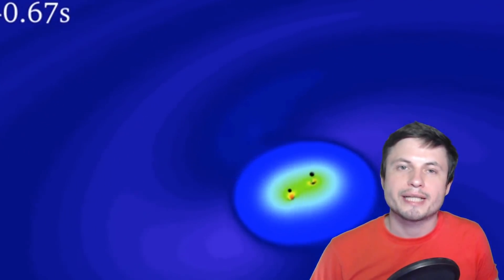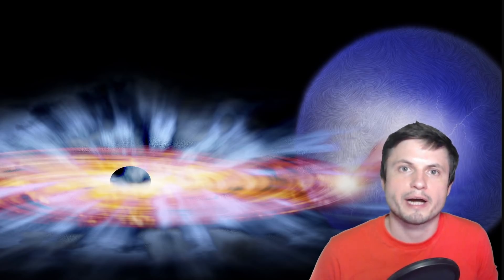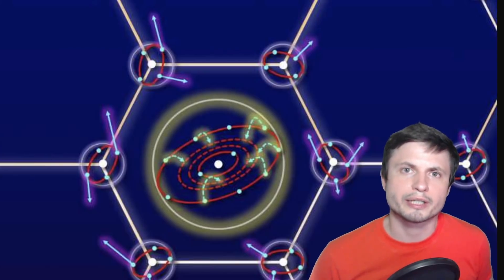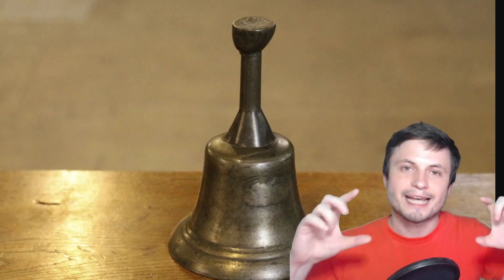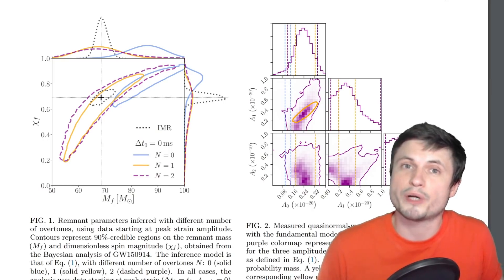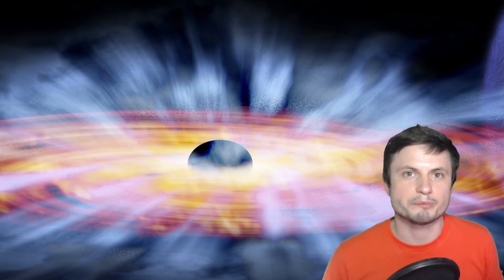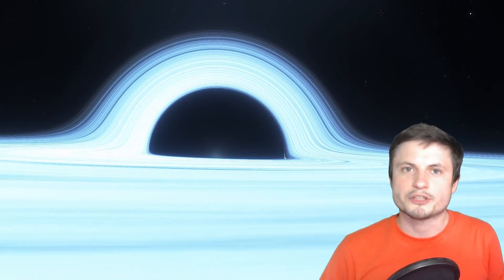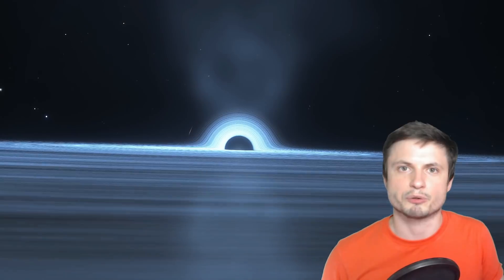Black Hole Overtones May Have Proven Stephen Hawking Wrong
Hello and welcome! My name is Anton and in this video, we will talk about a new study that sort of proves Stephen Hawking's idea of black hole hair was not correct and that information paradox is still a paradox.

1GFiTKxWyEjAjZv4vsNtWTUmL53HgXBuvu

Specifically, great thanks to the following members:

Morrison Waud
Mark Teranishi
Vlad Manshin
TheHuntress
Daniel Rosvall
Alex M
Lilith Dawn
Greg Lambros
Albert B. Cannon
Ralph Spataro
adam lee
Bartholomew Macaluso
Nick Dolgy
Henry Spadoni
Jer
Luminger
UnexpectedBooks.com
Konrad Kummli
Lauren Smith
Michael Tiganila
George Williams
Lyndon Riley
Shinne
Jakub Glos
Johann Goergen
Dave Blair
Jake Salo
LS Greger
Marcel Levi
Michael Mitsuda
Gabriel Seiffert
J Carter
Mary Kristof
Russell Sears
Vinod sethi
Brian Szkotak
Robert Wyssbrod
Gordon Cooper
L Joseph Parker MD
RandalM
Tracy Burgess
Jayjay Volz
Kai Raphahn
Sander Stols
Sergio Ruelas
Anataine Deva
Assaf Dar Sagol
Liam Moss
Timothy Welter MD
Olegas Budnik
Bodo Graßmann
gary steelman
Michael Koebel
Shelley Passage
Steven Aiello
xyndicate
Douglas Burns
James Myers
Jan Šoulák
Niji
Peter Hamrak
Matthew Lazear
Becky
Steven
Anton Newman
Charles Nadeau
Dave A
Doug Baker
Doug MacDonald
George Lincoln Rockwell
GrittyFlix
Minovsky Man
Mr Fluffington
Paul Koploy
Sal Carrera
Jacob Spencer
Veronika A. Czebe
brian plummer
Daniel Charles Smith
Daniel G.
Eugene Sandulenko
Lee Densmore
Max McNally
Sir David Coyne
Steve Wotton
Victor Julian Castillo
Daniel Coleman
Rock Howard
Aaron Fineout
Adam Smith
Alberto Diaz Saldana
Chaos Gamer
Kearny Li
Rafael Aguila
Vincent L. Cleaver
Claye Griffith
David Lewis
JohnTaylorWalker
Kyle eagle
Michael J Fluharty
Tarik Qassem
Tedd Speck
rfc1135
Greyson Flippo
Hampton Tunis
Ivan Gallagher
Janne Vuorenpää
Jordaen Davids
Lynn Johnson
Rob Law
Scary ASMR
Thierry Gasnier
Troy Schmidt
William Warren
Arp Lee
Jana Persson
Lisa Stadlbauer
Lisette Ramos-Voigt
Márton Fülöp
Reynir Örn Guðmundsson
Rs Wlms
tom g.
Arikkat Unnikrishnan
Uwe Böhnke
Carla
Deanna Korell-Hall
Dipen Bhattacharya
Josh Shultz
Samuel Mathison
Brittany House
David Bennett
david jungerman
Doug Beeferman
JL Solidum
Lionel Sleeper
Luis M Gaytan Tovar
Markus Bidi
Martin Swiaczny
Matthew C Weiss
Men I Trust
Michael McCloskey
Orlando J Carter
Peter Sedmák
Sol Bergeron Beauchemin
Vladyslav Kurmaz
Hernán Coronel
Christopher Borra
Ingmar Rauschert
karlos preddie
Luis Lengsfeld
Lumi Pakkanen
Miek Thompson
Susanne Bauer
Yvan Lengwiler
Branden Loizides
Bryan Linsley
Chris Bingley
Chris the Mad Sciencer
Dave
David Wortz
Douglas Wilkinson
Hein Spijker
James McClarty
John Smith
Kitara Burke
Lance Fielden
Laura Coutu
MARK ANDERSON
N30D@nt3
Randall J Silva
Robert Clyde
Steven Uttley
Suzanne Brummitt
Todd Gregory-Gibbs
Walter van der Kamp
Łukasz Adamski
Adam Burnett
Cameron Arno
Christian Rane
gene valle
Jan-Chris
Jelle Baris
john requa
Joseph Conard
kristian svensson
Qauthar Saleh
Tuukka Arola
Marcel Barros
Bonnie Veldey
Christian Jochum
Daniel Morris
Dreameroutthere
Jeff Blakemore
Maciej Świerczewski
Mahesh Gopalan
Marilyn Aldridge
Paul Maybury
Richard Reich
RiddleJacks
Sean Spartan
Allen DuBeau
Bob Goswick
Daniel Schakel
Derek Bamber
Gerald Williams
Gideon Falta
Gregory T Hart
Michael Luce
Peyton Vaughn
Quasar
Robert the Green
Sandy Flowers
JoachimB
Alec Estrada
Devonte Foy
Gawen Thompson
Jessica
Ketan More
Kevin McCarthy
Patrick Denny
PAUL G STEWART
Sander Hollebrand
Suzanne Miezis
Galen Thurber